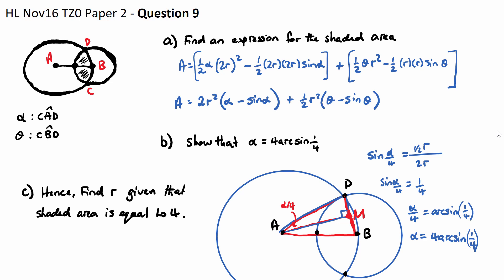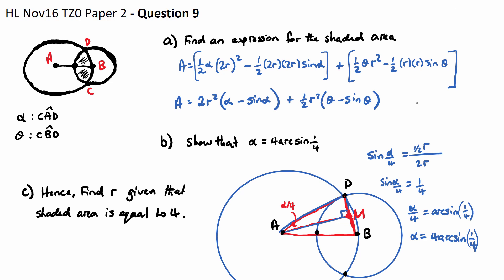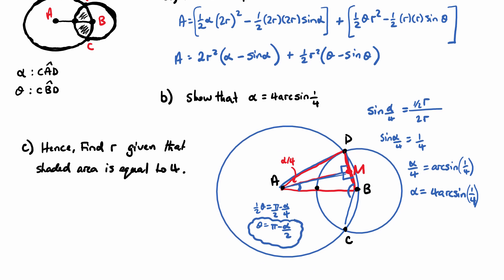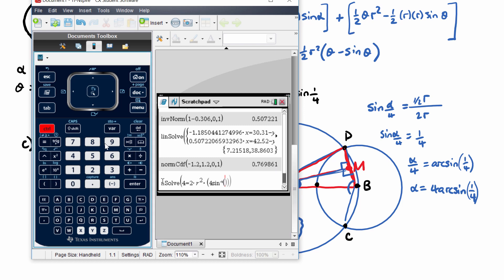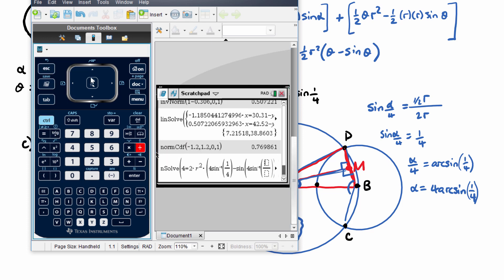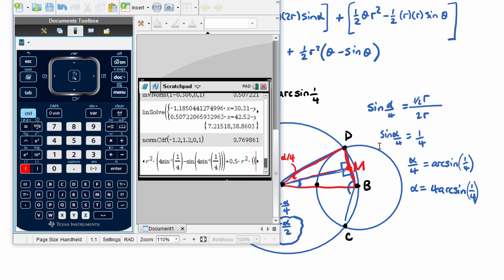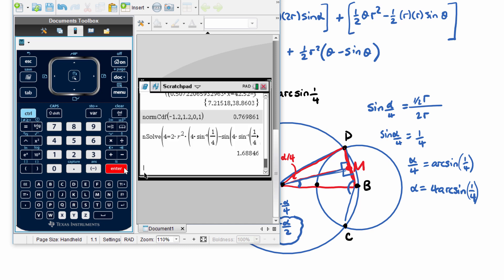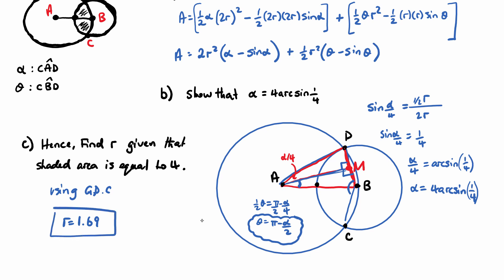Question 9c - HL Nov16 P2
Question 9, Part c
IB Mathematics Higher Level (HL)